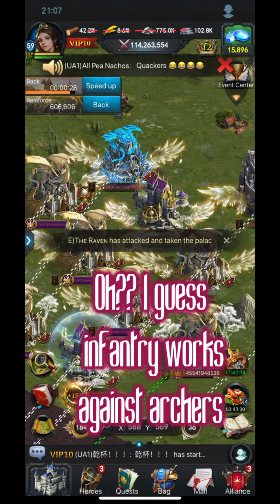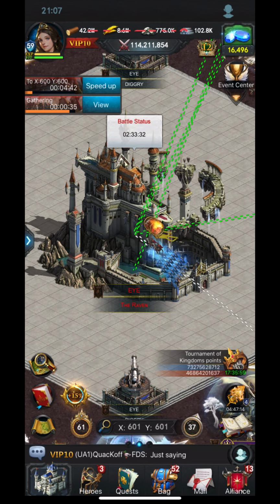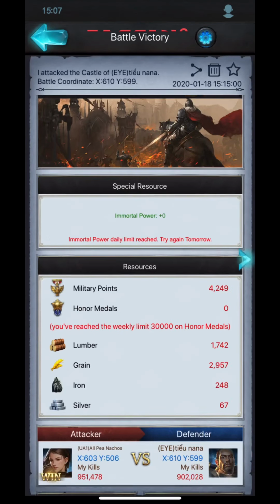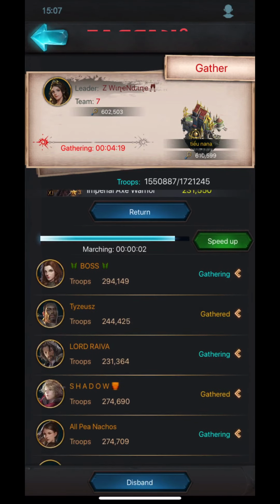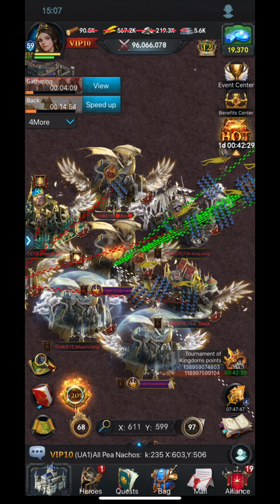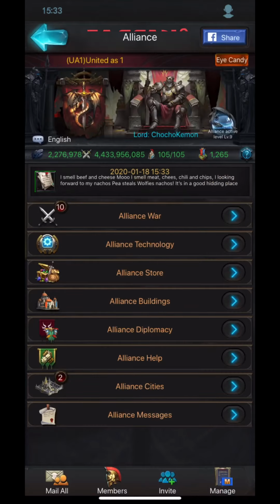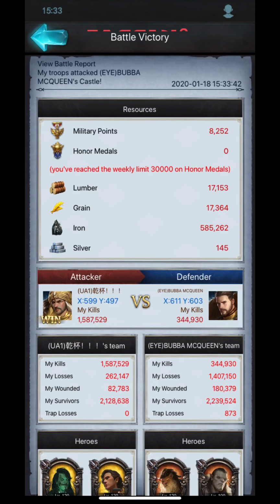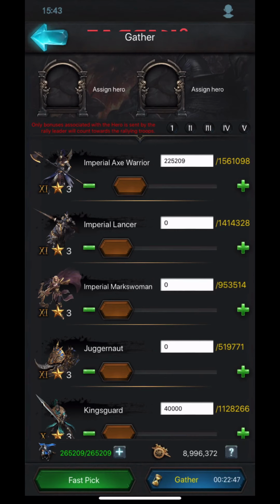KvK 235 vs 174 - Rise of The Kings (S2) Eritra Kanoa throne battle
Any type of donation will be appreciated and in return, over time, I will do my best to give you the best form of entertainment possible!:

Gift code for NEW players:
Z829WINE

These are just some of the highlights of course not every single battle. Over 3h worth of videos and I just chose a beginning middle to end to make it more compact.

Enjoy it with me and see if we won or not by watching til the end!

I can definitely learn more by meeting more people and I simply like to entertain with the videos. 🥰

Join the zzzzZzzz snooze squad!😴😴😴😴

🔺 if any producer or record label has an issue with the music used, please message me immediately and I will take it down.